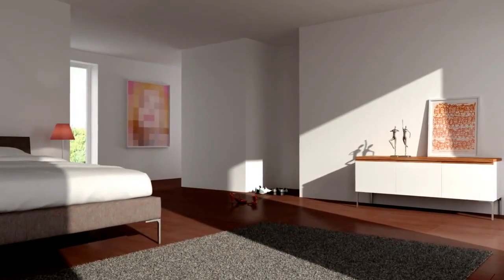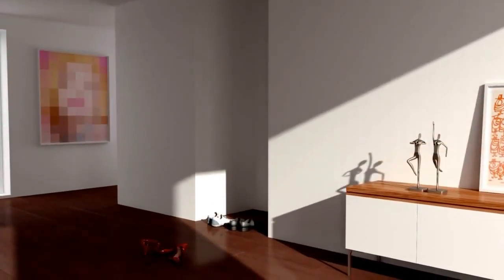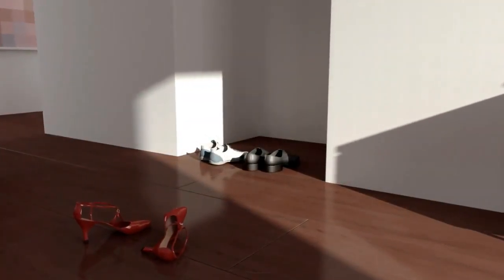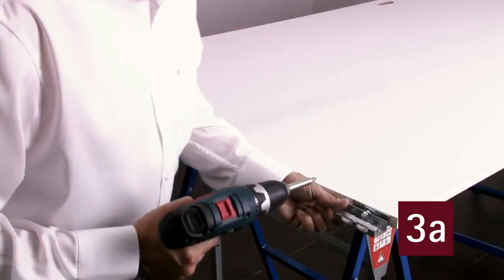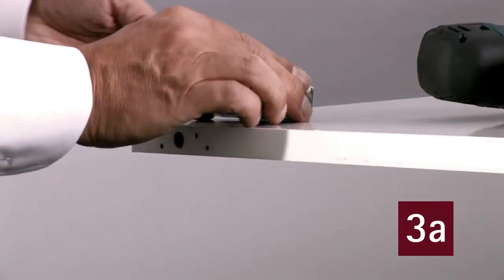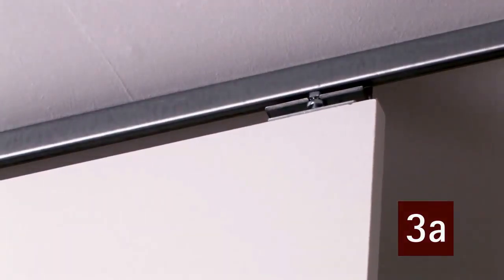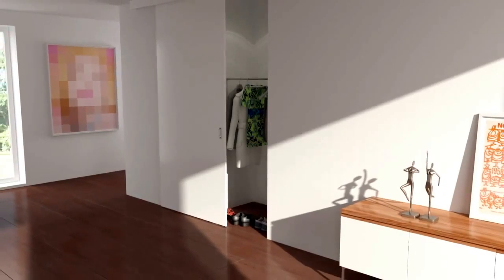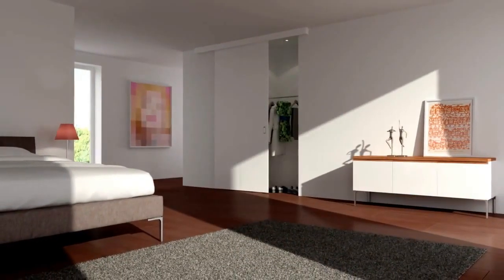Hettich Create storage space in alcoves with sliding doors